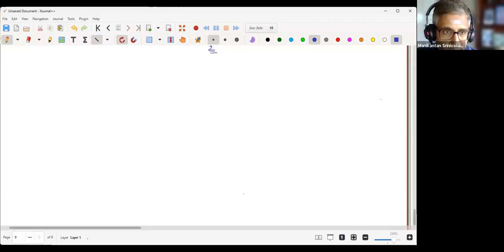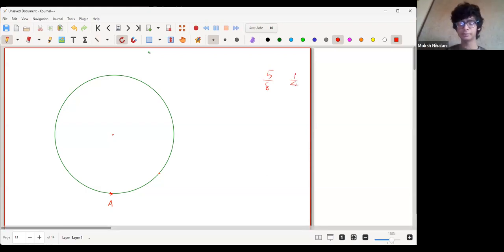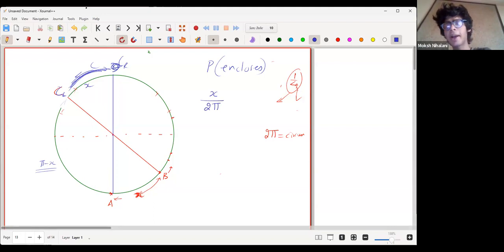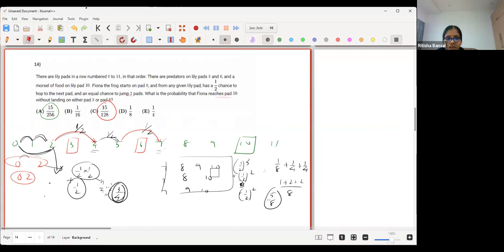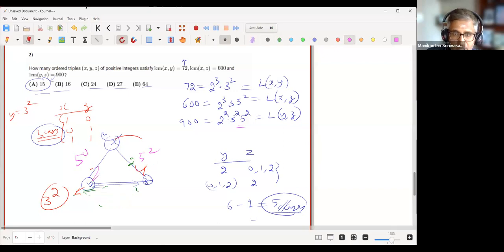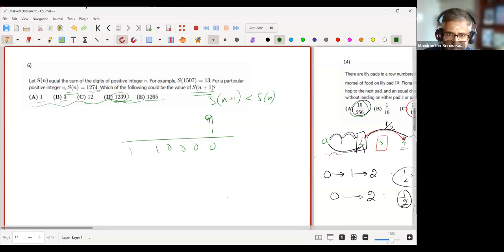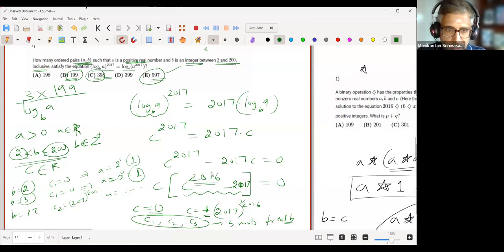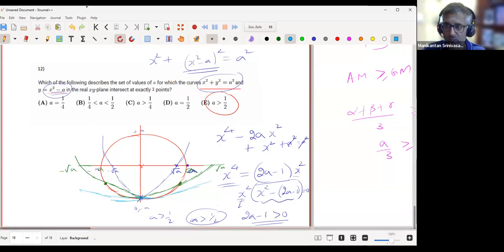AMC12 | Nov2023 | Class 11 | HW7 | 2023-11-13